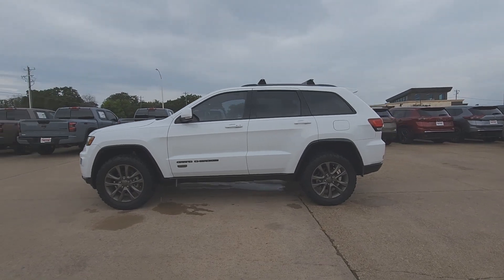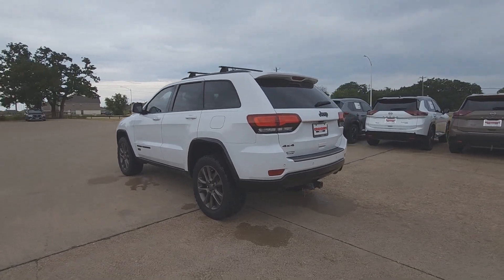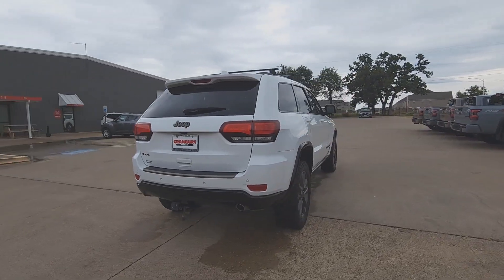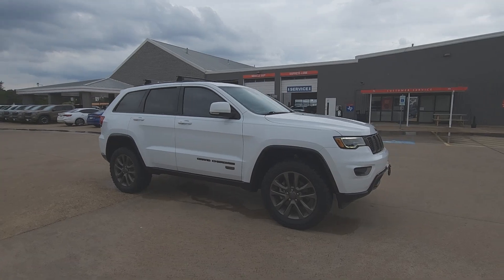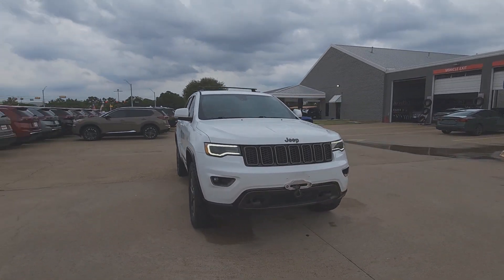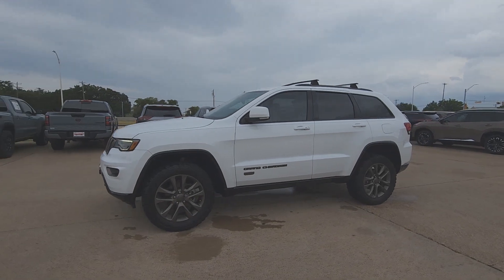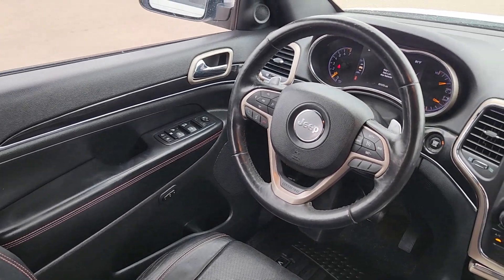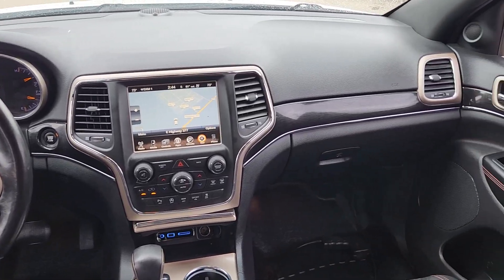2016 Jeep Grand_Cherokee Limited TX Granbury, Fort Worth, Weatherford, Stephenville, Burleson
Pre-Owned 2016 Jeep Grand_Cherokee Limited available at Granbury Nissan located in 4601 E US Hwy 377, Granbury, TX, 76049. Servicing the Granbury, Fort Worth, Weatherford, Stephenville, Burleson area.

You just found the  2016  JEEP Grand Cherokee.  The Jeep Grand Cherokee: The stylish all-terrain SUV that blends comfort, high-performance and rugged capability. These are just some of the great options this vehicle comes with: Heated Steering Wheel
, Touchscreen Infotainment System, Intelligent Auto on/off High Beams, Panoramic Roof, Sun/Moonroof, Keyless Entry, Navigation System, Heated Mirrors, Back-Up Camera, Cooled Front Seat(s). Rugged versatility meets high-tech luxury in the Grand Cherokee. Get behind the wheel today.